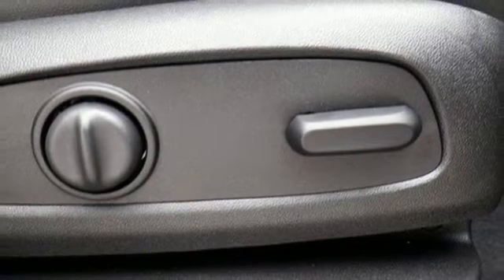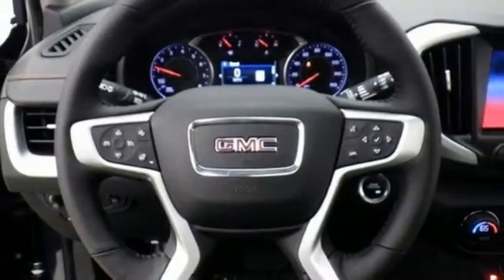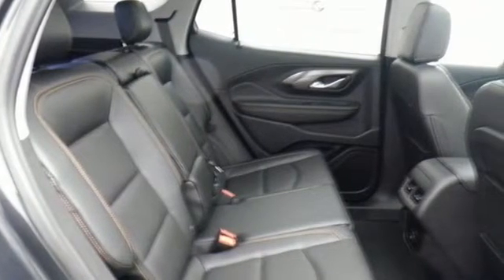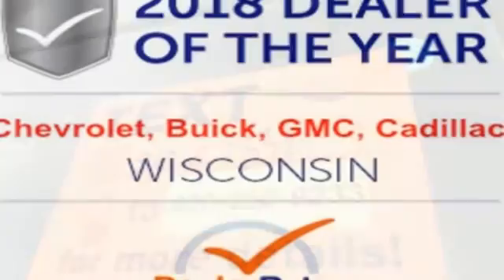New 2018 GMC Terrain Oshkosh WI Sheboygan, WI Z7331 - SOLD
Year: 2018
Make: GMC
Model: Terrain
Trim: SLT
Engine: 4 Cyl. 1.5L
Transmission: Automatic
Color: Graphite Gray Metallic
Interior: Jet Black
Stock #: Z7331
VIN: 3GKALVEV5JL316841
New Price! Graphite Gray Metallic 2018 GMC Terrain SLT 1.5L DOHC 9-Speed Automatic AWD ** HEATED FRONT SEATS, ** REMOTE START, ** ANDROID AUTO APPLE CARPLAY**, AWD, Driver Alert Package I, Driver Alert Package II, Following Distance Indicator, Forward Collision Alert, IntelliBeam Auto High Beam Headlamp Control, Lane Change Alert w/Side Blind Zone Alert, Lane Keep Assist w/Lane Departure Warning, Low Speed Forward Automatic Braking, Rear Cross-Traffic Alert, Rear Park Assist & Safety Alert Seat. 28/24 Highway/City MPG Price does not include Tax, Title, License and Service Fee. Price includes: $1,000 - General Motors Consumer Cash Program. Exp. 04/30/2018, $750 - GM Down Payment Assistance Program. Exp. 04/30/2018, $750 - GM National Purchase Bonus Cash. Exp. 04/30/2018, $750 - Buick and GMC Select Market Bonus Cash. Exp. 04/30/2018

Address:
3400 South Business Drive